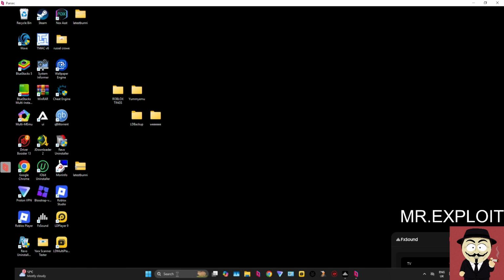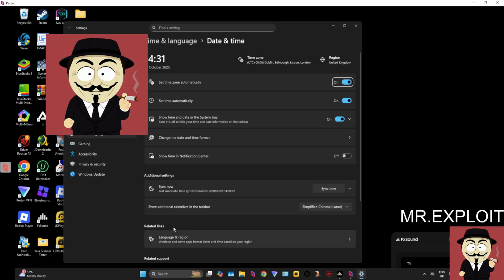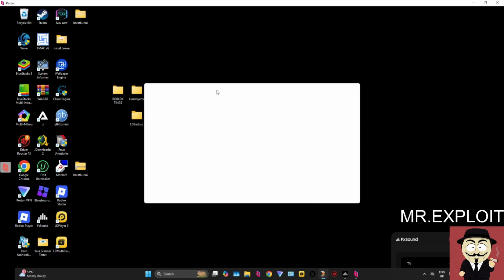VOLCANO - HOW TO FIX REQUEST TIMESTAMP OUT OF SYNC ERROR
In this video I will be showing you how to quickly fix this Volcano error. It's a very easy fix please comment if you still have problems.

Chapters:
0:00 Intro
0:20 How to fix
0:45 Outro